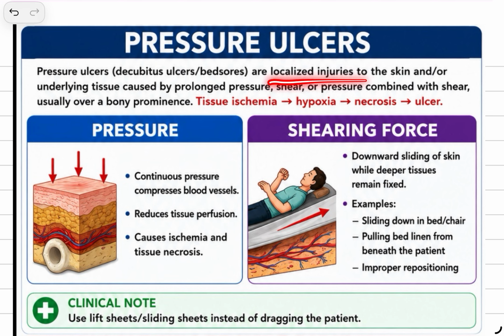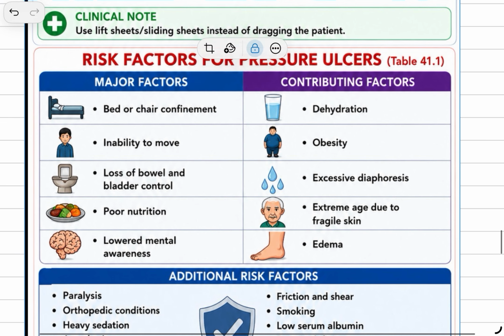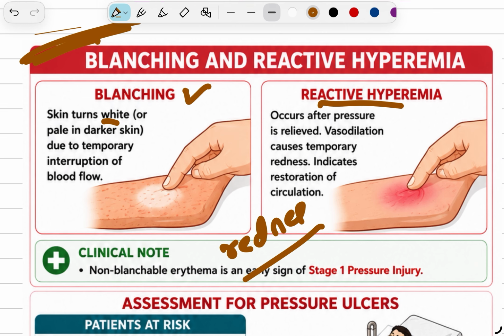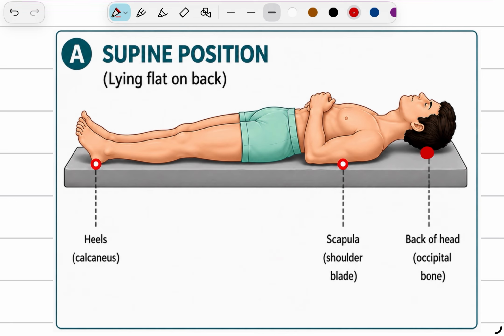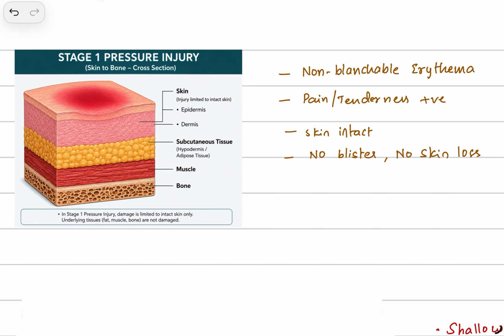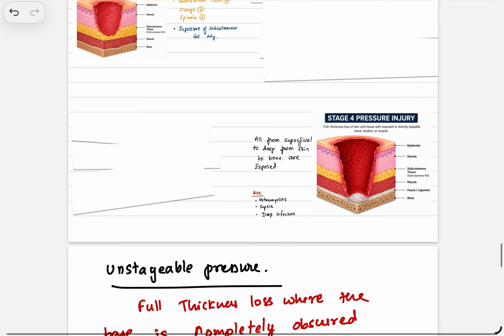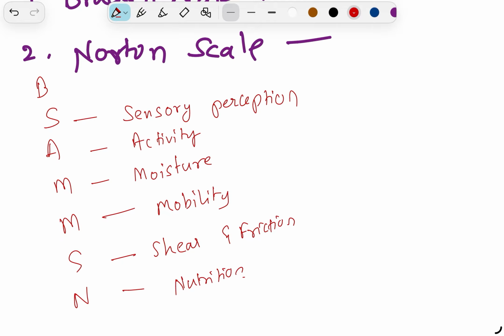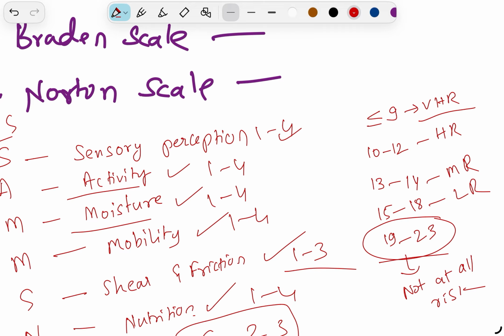Pressure Ulcers ( Pressure injury ) | High Yield Topic | INC B.Sc. Nursing | NORCET 2026 Revision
Welcome to Khalil Nursing Education!

In this LIVE Classroom Lecture, we cover one of the most important and frequently tested topics in Nursing Foundation—Pressure Ulcer (Pressure Injury)—as per the Indian Nursing Council (INC) B.Sc. Nursing Curriculum.

This lecture is specially designed for:

* 2nd Semester Basic B.Sc. Nursing Students
* NORCET Aspirants
* AIIMS, ESIC, RRB, KGMU, JIPMER, PGIMER & Staff Nurse Exam Aspirants
* Nursing Officers and Clinical Nurses seeking revision

📚 In Part 1, you will learn:

✔ Definition of Pressure Ulcer (Pressure Injury)
✔ Etiology & Risk Factors
✔ Most Common Pressure Points (Supine, Lateral & Sitting Positions)
✔ Stages of Pressure Ulcer (Stage 1–4, Unstageable & Deep Tissue Pressure Injury)
✔ Braden Scale Assessment
✔ High-Yield Exam Points
✔ AI-Generated Educational Illustrations for Better Understanding

🎓 Lecture Type: Live Classroom Teaching
📖 Subject: Nursing Foundation – Hygiene
🎯 Topic: Pressure Ulcer (Pressure Injury)
👨‍🏫 Mentor: Mr. Khalil
📍 Location: Tumkur, Karnataka, India
📚 Curriculum: Indian Nursing Council (INC)

If this lecture helps you, save it for revision, share it with your nursing friends, and follow Khalil Nursing Education for more evidence-based nursing education videos.